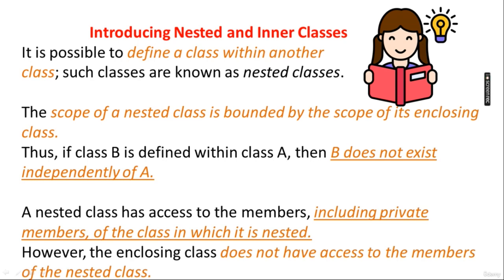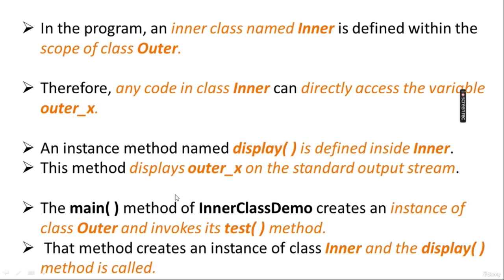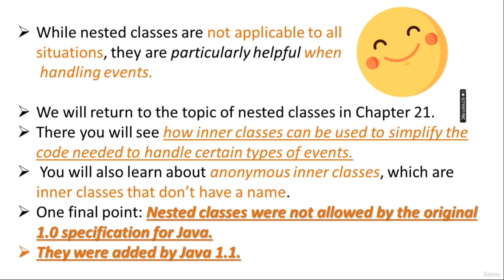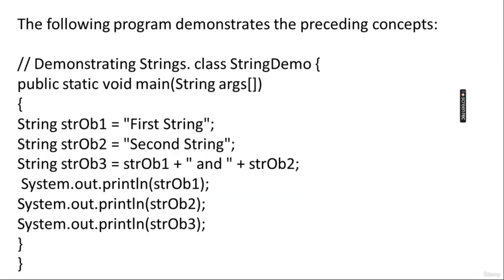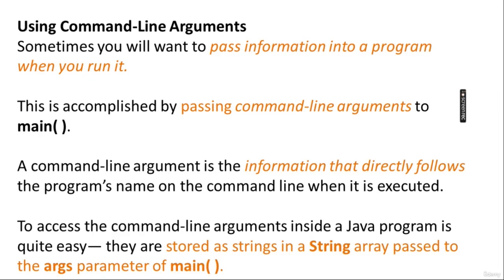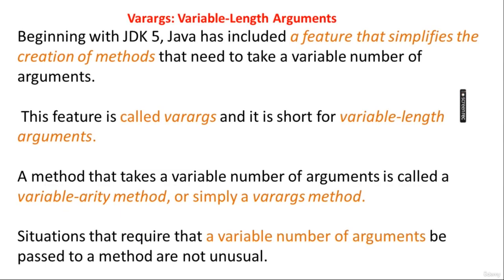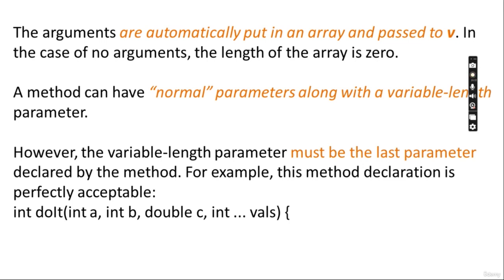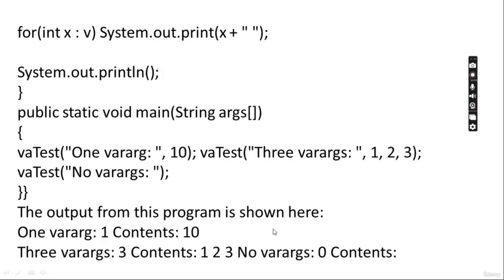A Closer Look at Methods and Classes theory part3 | Java